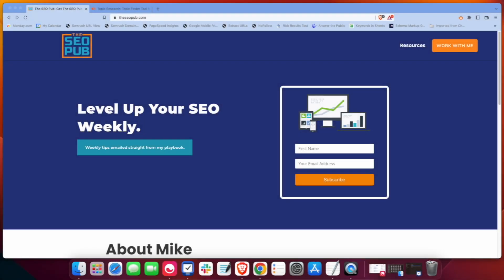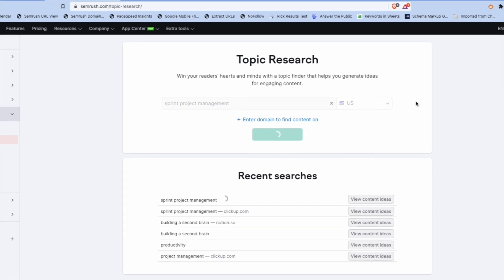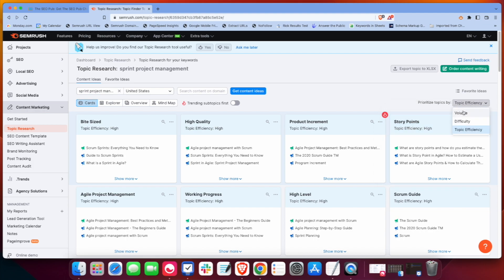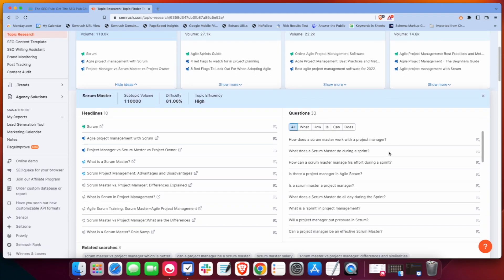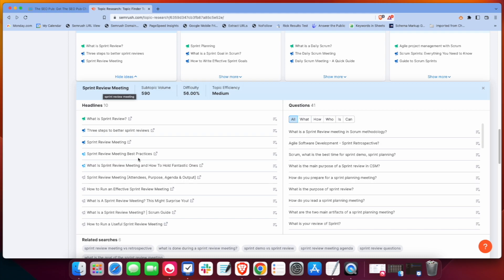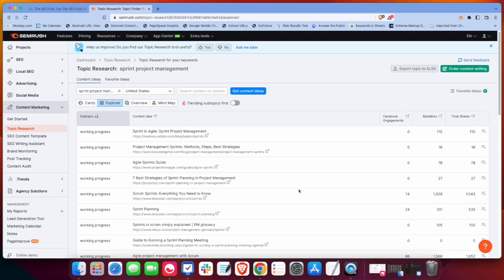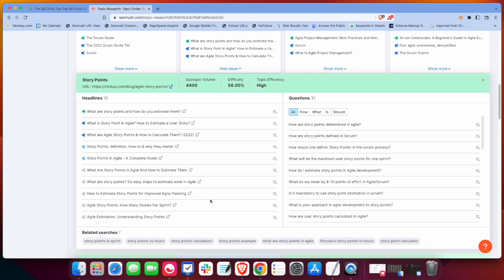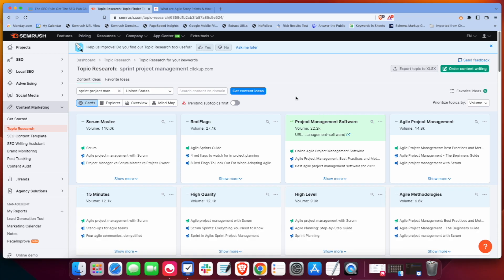Semrush's Topic Research Tool - Notes From the Pub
Among its seemingly never ending suite of tools, Semrush has a hidden gem in its Topic Research Tool. I say hidden because I have talked to a lot of Semrush users, even some longtime ones, who had no idea it existed.

I have found it to be great for generating topic ideas for content creation as well as a great starting point for keyword research in a relatively unknown niche.